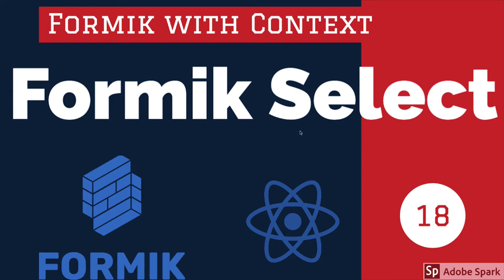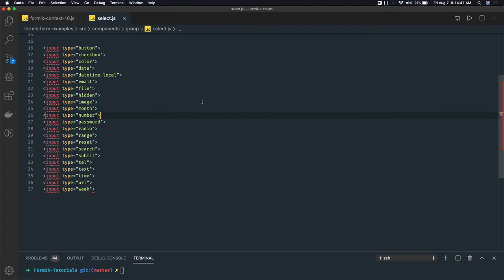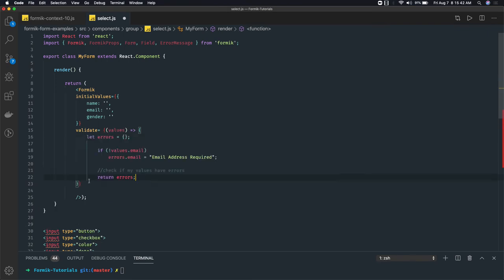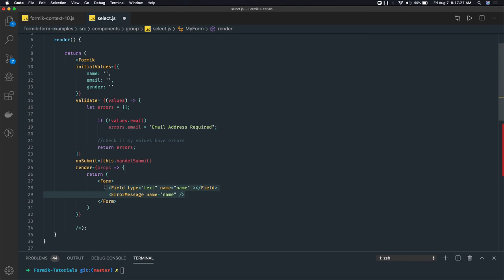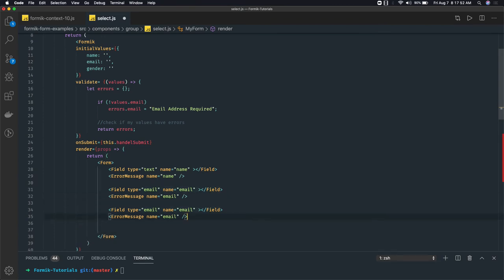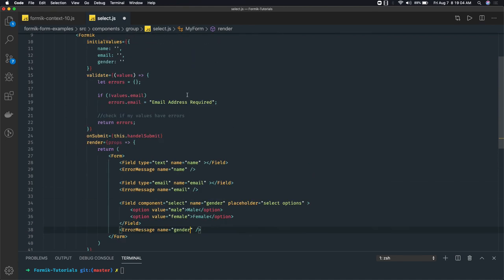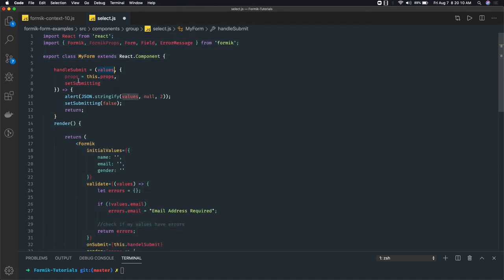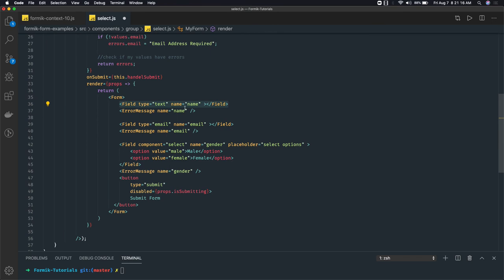React Formik with Select Form Field #20